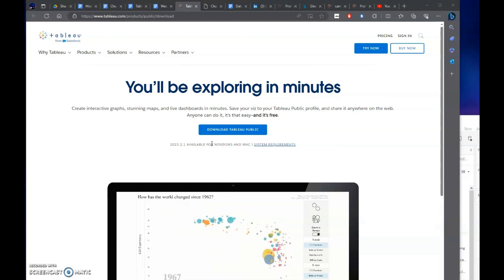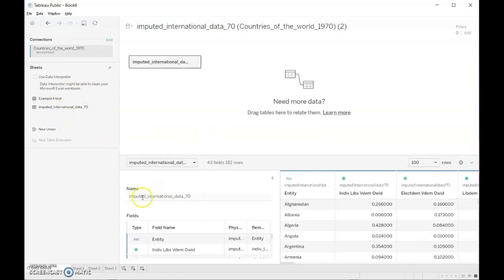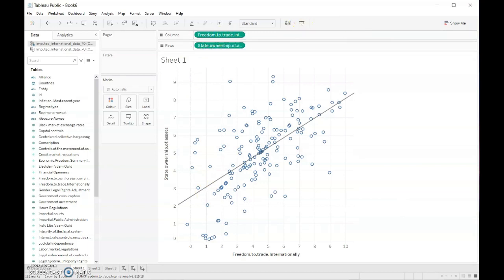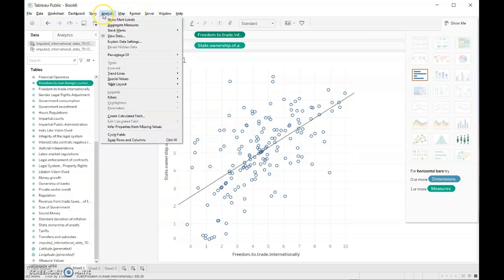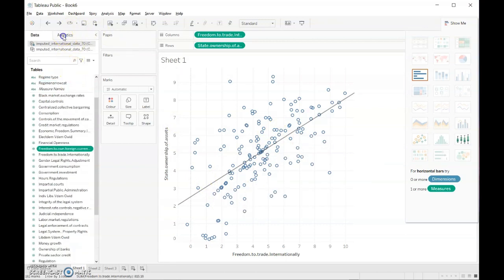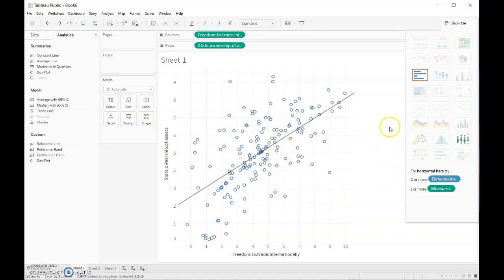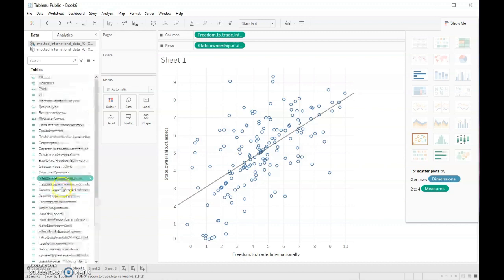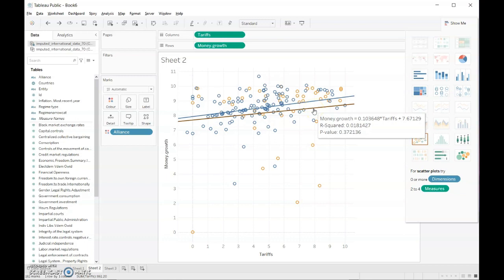Tableau notes 1: download tableau, start visuals now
0:00 introduction
1:30 download tableau
1:49 tableau gpt
2:27 actual screen, how visuals look like
3:05 my source file
4:00 data imported (microsoft excel or text, etc.)
6:18 show me
6:29 analysis
6:40 aggregate measures
7:05 scattered figures
8:36 trend line
11:30 qualitative vs quantitative variables
12:07 sheet 2
13:22 R-squared and p-value

This series is also about study notes. Feel free to explore advanced/further functionalities.